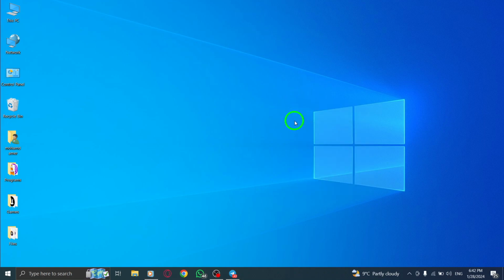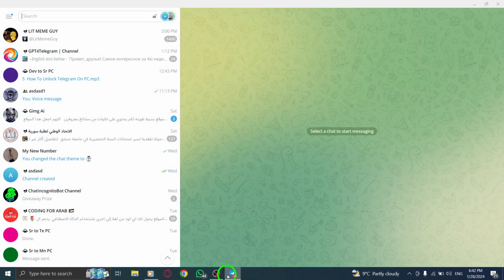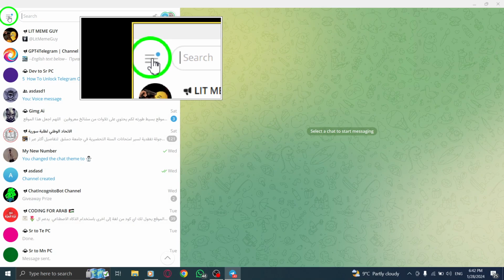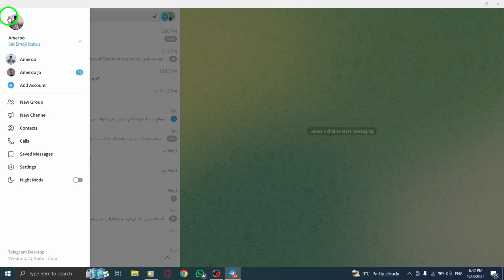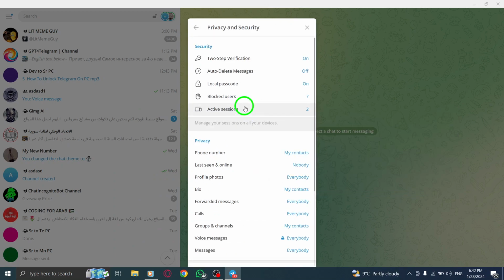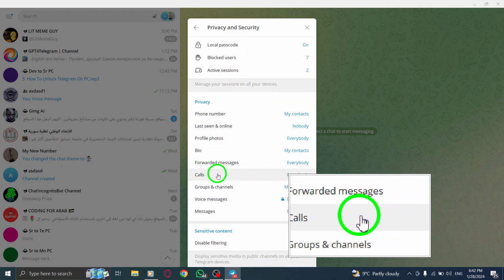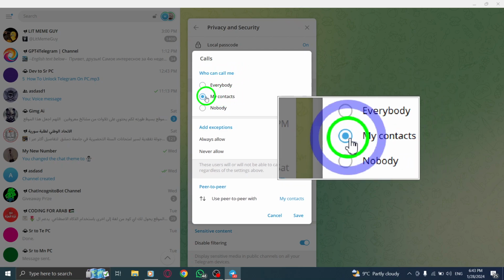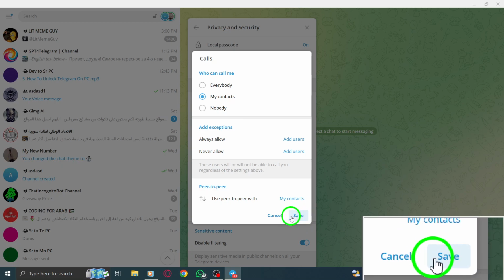How To Only Allow Your Contacts To Call You In Telegram On PC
Learn how to only allow your contacts to call you on Telegram PC with this step-by-step tutorial. Follow these simple steps:

1. Open Telegram App on your PC.
2. Click on the three lines icon at the top left.
3. Click on Settings.
4. Click on Privacy & Security.
5. Click on Calls.
6. Tap on the circle next to My Contacts to turn it blue.
7. Click on Save.

By following these steps, you can ensure that only your contacts are able to initiate calls with you on Telegram PC, enhancing your privacy and control over incoming calls.

Watch the video tutorial now to learn how to set up this important feature and manage your Telegram calls effectively. Don't miss out on this valuable tip.